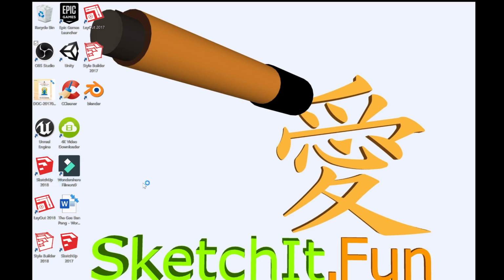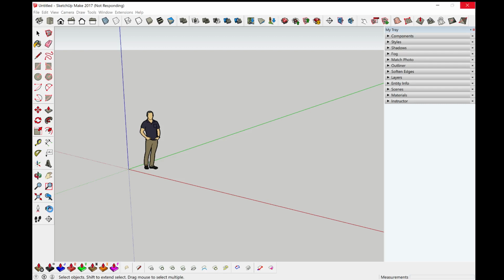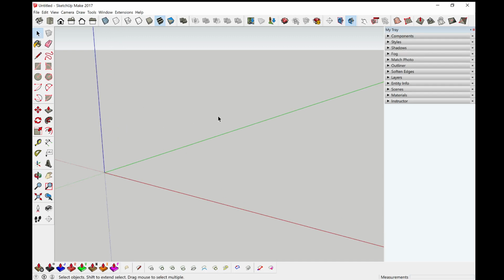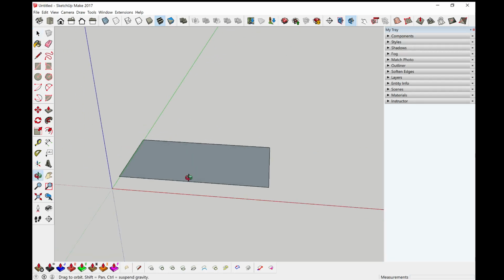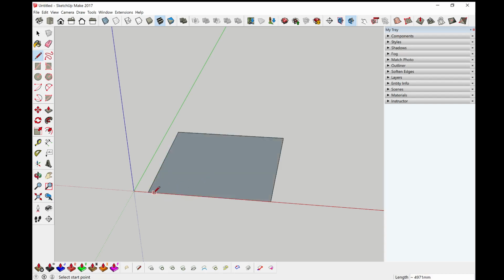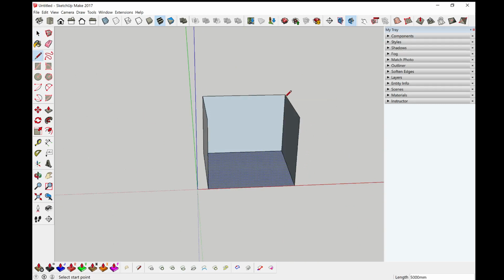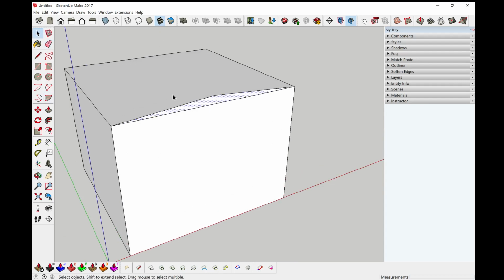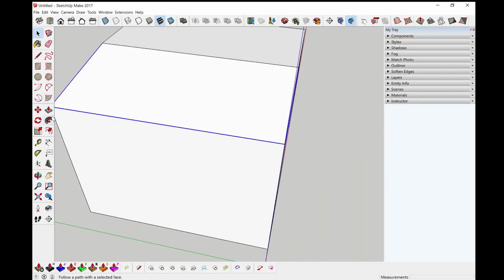Sketchup for beginners - Getting Started Ep 1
Hi Everyone,

Today I will be using Sketchup to teach you how to do all the basics.
After this video you will be able to:

1) set up your toolbar
2) change your units
3) learn about inferencing
4) learn about the line tool
5) learn how to use protractor tool to draw guides for a roof
6) use push and pull to complete a roof
7) circle tool
8) arc tool

The purpose of this video is for you to draw along.
Rewind a few times try and get a hang off it.
You should be able to grasp the video after 10 times.

Other recommended Drawing Channels